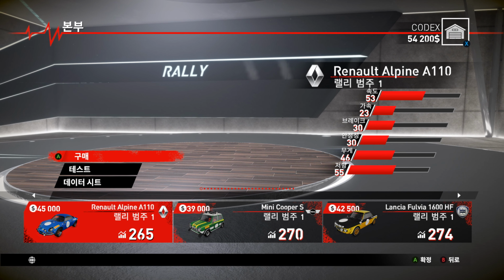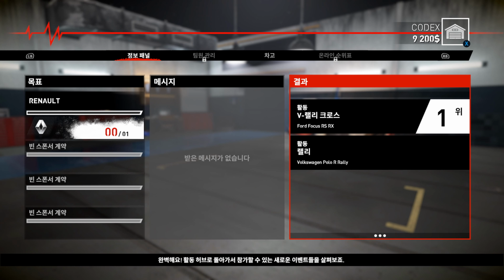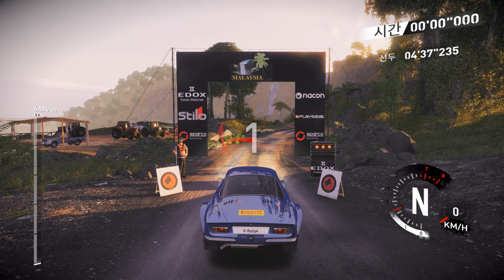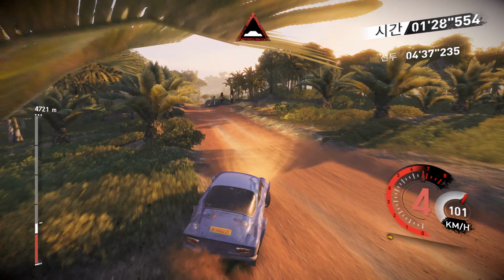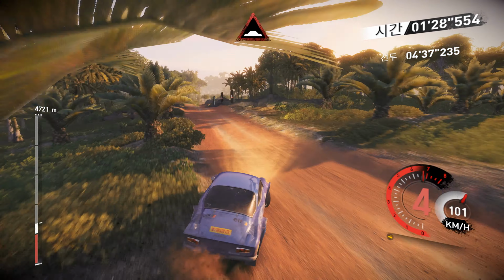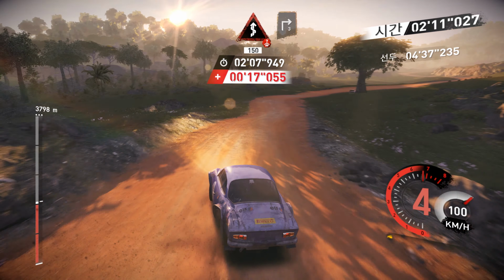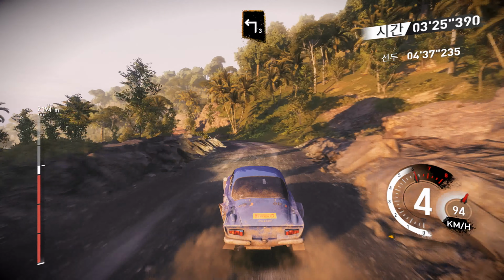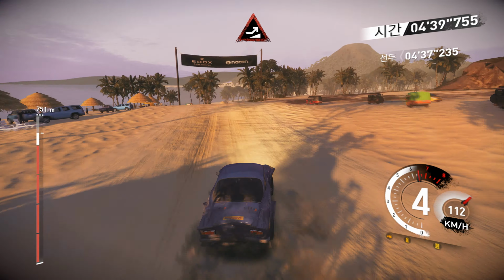PC V Rally 4 01